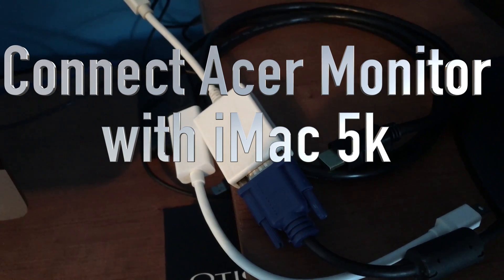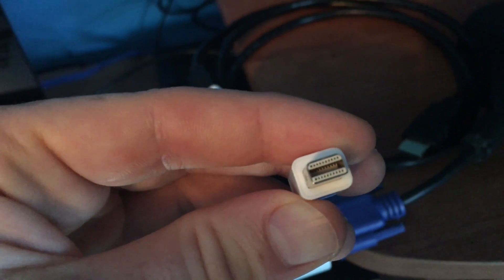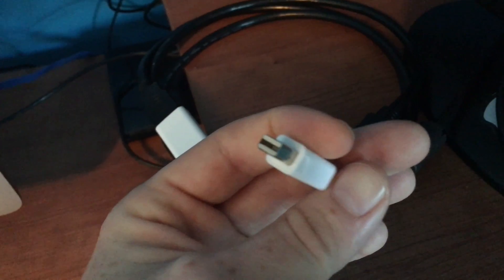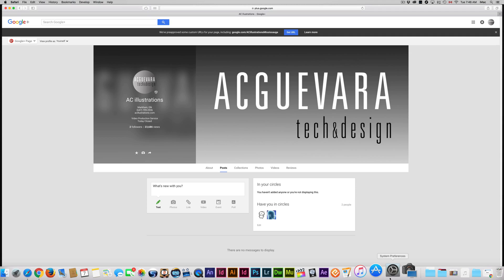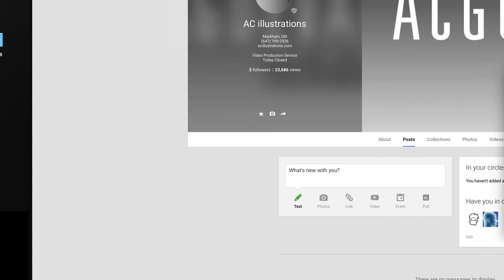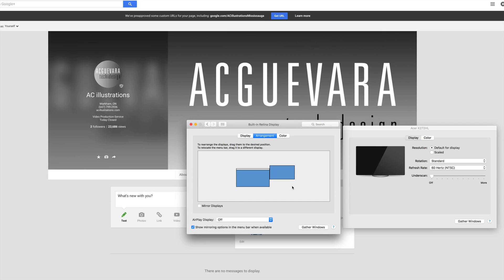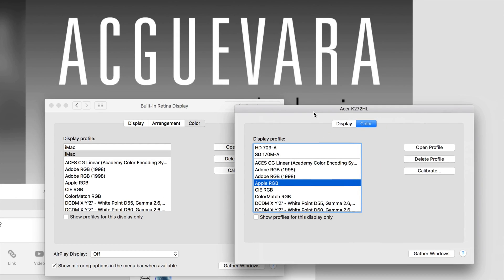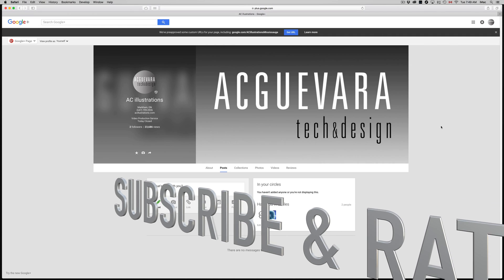Connect iMac 5k to external monitor - Guide how to connect - what adapter you need and how to set up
You will see what adapters you need to connect your Macbook to your Monitor and how to set up in your OS X using system preferences.